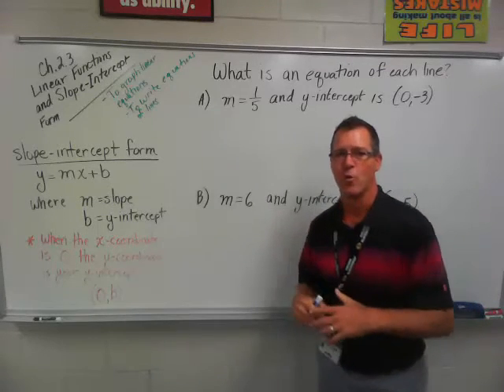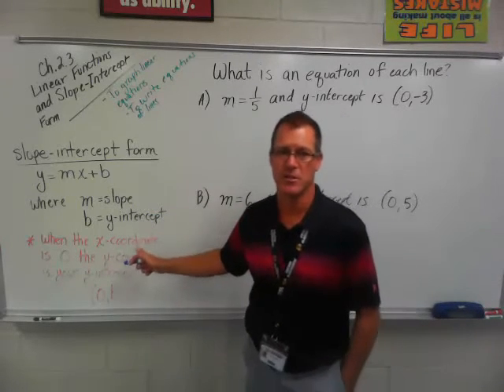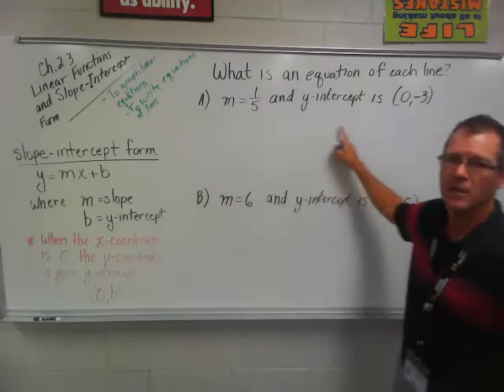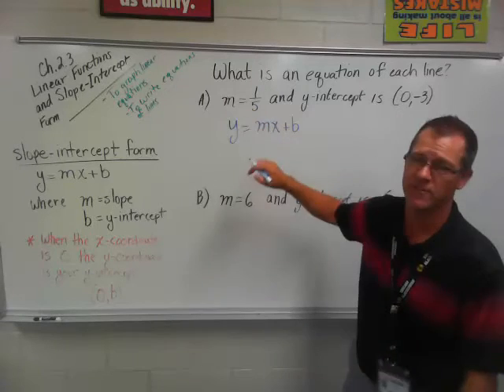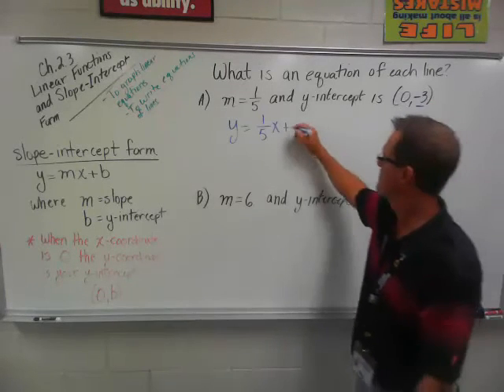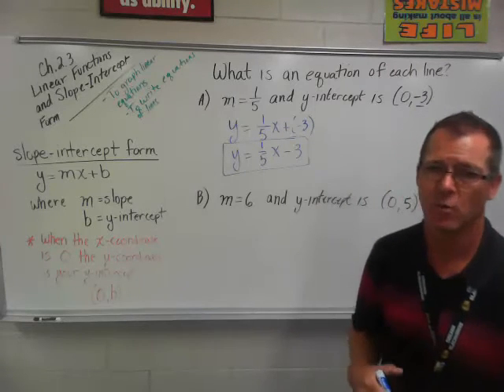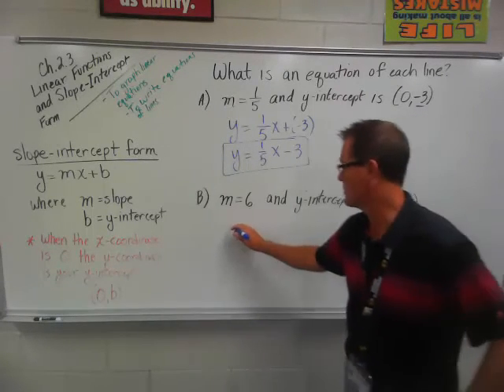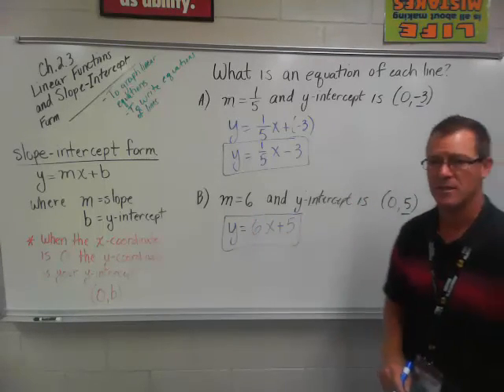2 3 Slope Intercept Form from Slope and Y intercept